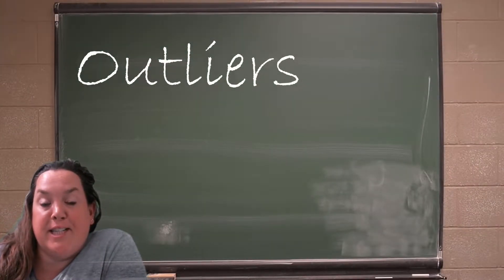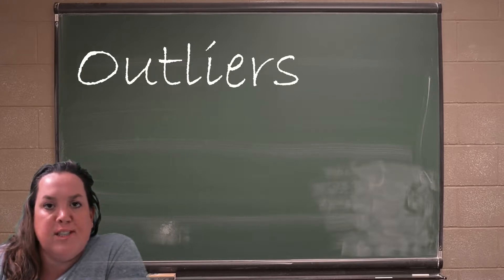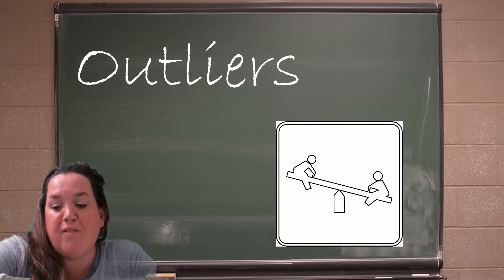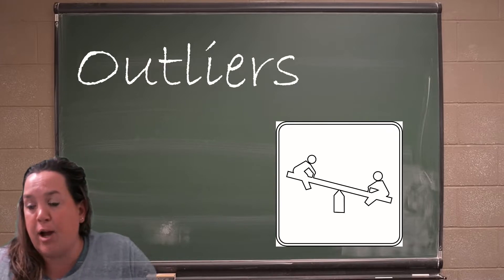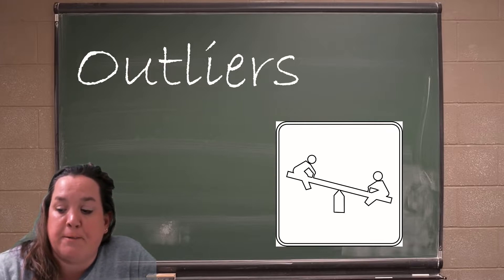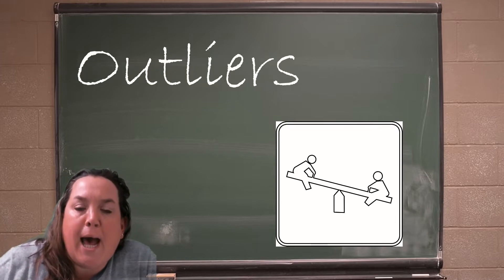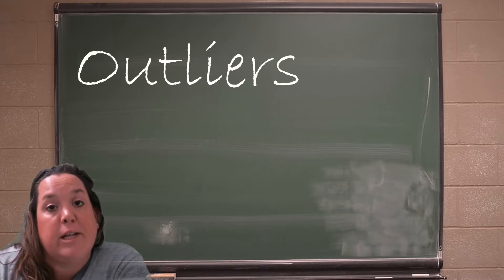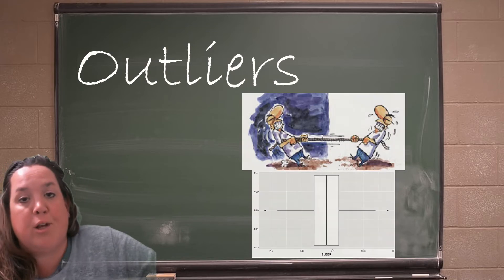Outliers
A look at outliers, how you identify them, what impact they might have, and more.